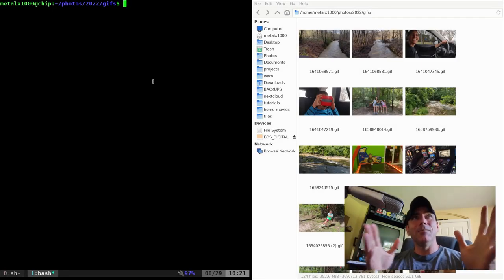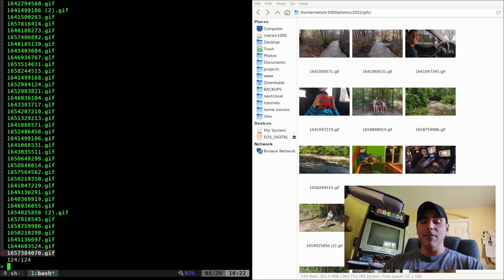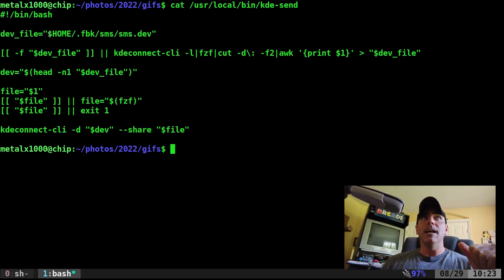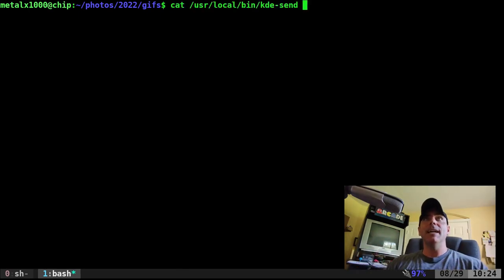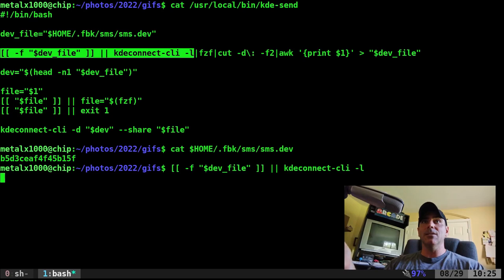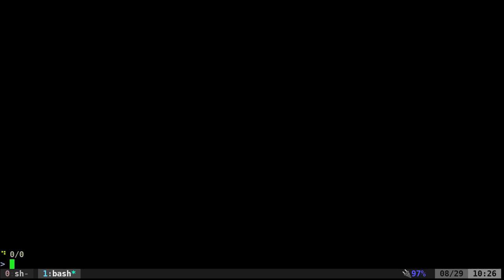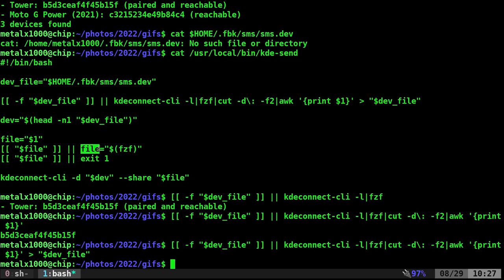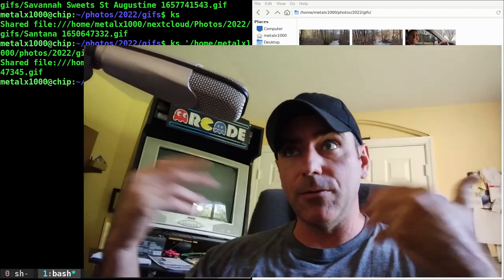Send Files to My Phone